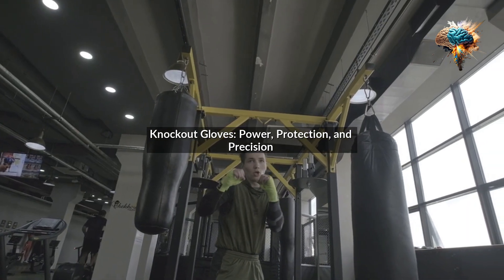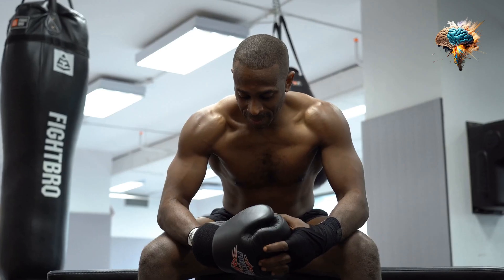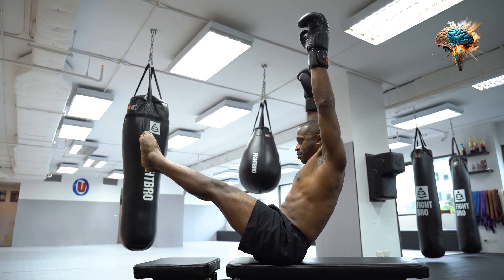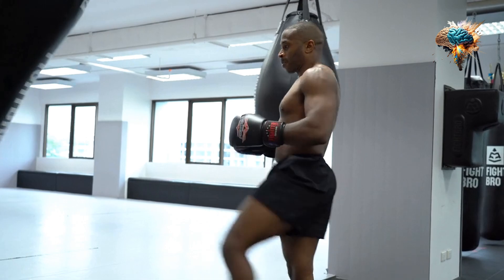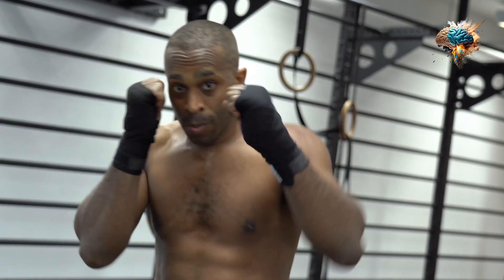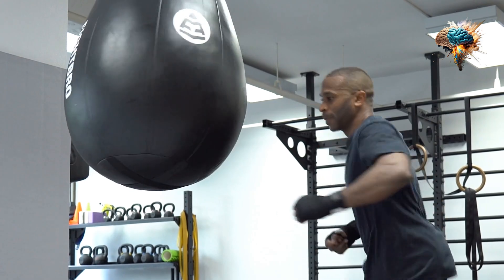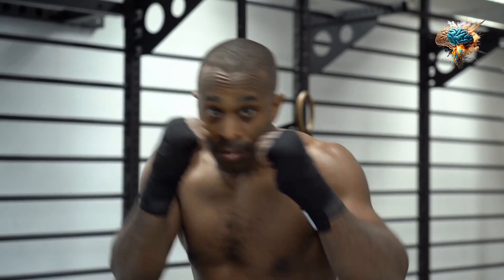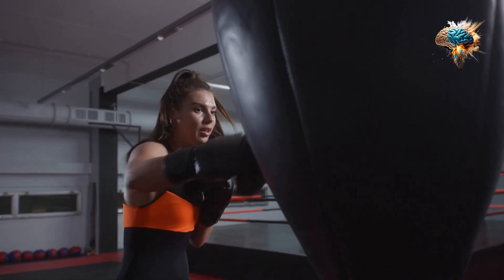Knockout Gloves: Power, Protection, and Precision